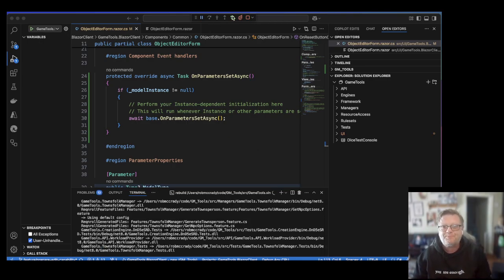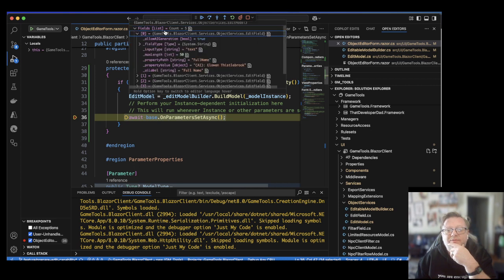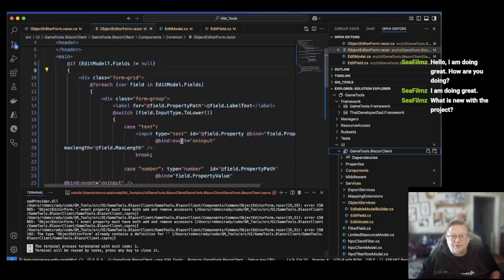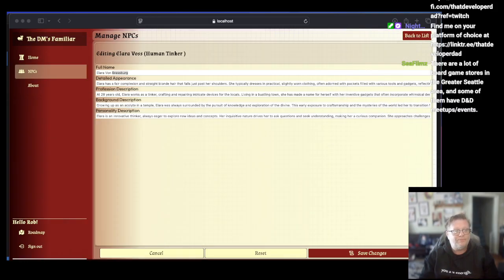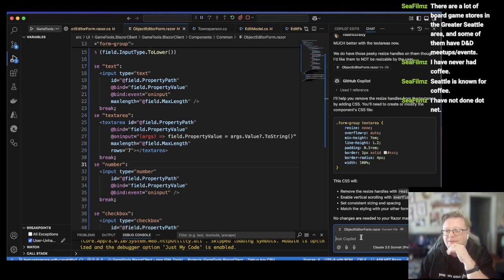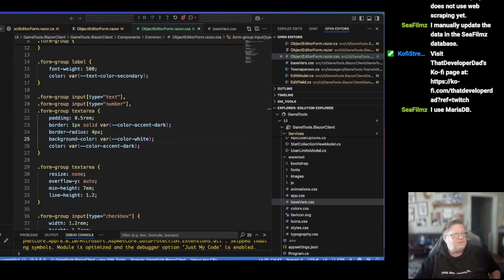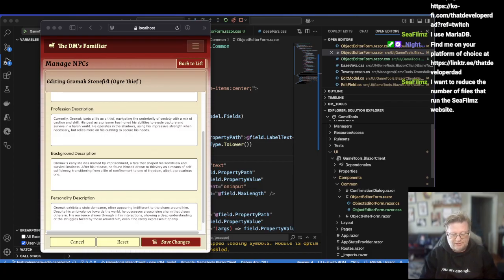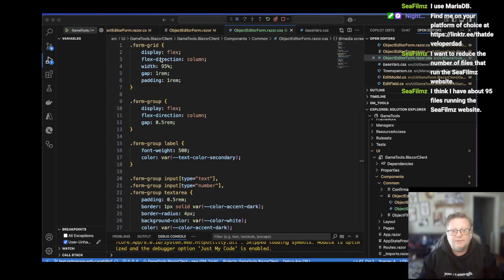Enhancing The DM's Familiar - Discover fields and render the Edit Form for the Townsperson class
This session's notes are courtesy of My Buddy Claude (who lives in the copilot chat window of Visual Studio Code...)

Here's a recap of our progress and key techniques used:

Progress Made
1. Enhanced the `ObjectEditorForm` component with proper input field rendering
2. Implemented dynamic form control generation based on `EditField` properties
3. Created a scoped CSS file for component-specific styling
4. Implemented responsive design with mobile-first approach

Key Techniques Used

1. **Blazor Component Event Handling**
   - Used `@bind` and `@bind:event="oninput"` for most input types
   - Special handling for textarea with `@oninput="(args) = field.PropertyValue = args.Value?.ToString()"`

2. **CSS Scoping in Blazor**
   - Created component-specific CSS with `.razor.css` file
   - Styles automatically scoped to component, preventing style leaks

3. **Responsive Design**
   - Mobile-first approach with default single-column layout
   - Media query for larger screens:

4. **Form Layout Techniques**
   - Used Flexbox for consistent form layout
   - Single-column stack layout with `flex-direction: column`
   - Consistent spacing with CSS `gap` property

5. **CSS Variables**
   - Leveraged existing app-level CSS variables for theming:

6. **Input Type Handling**
   - Switch statement in Razor syntax for different input types
   - Special handling for textareas with resize control
   - Proper checkbox sizing and spacing

This session demonstrated a good mix of Blazor component development, CSS styling best practices, and responsive design principles.

Next time, we'll start recognizing when changes are made to the form inputs and use that change date ion to enable or disable the Reset and Save buttons on the Editor.  From there, we apply the edits to the underlying Model, and send it back to its Manager component to be saved.

-thatDeveloperDad (and Claude...)